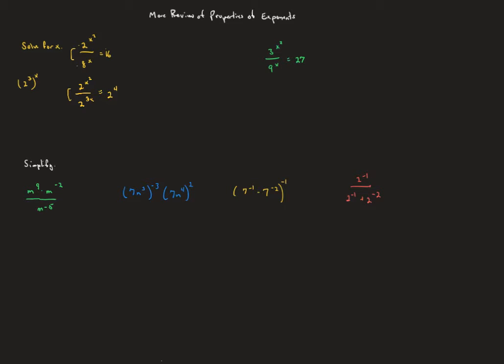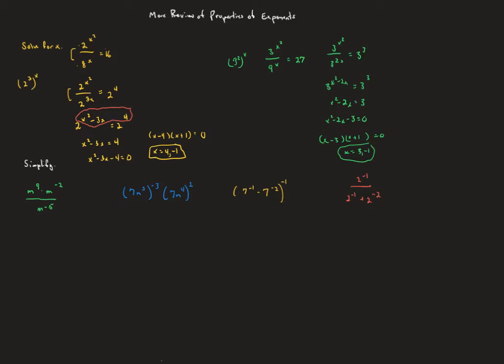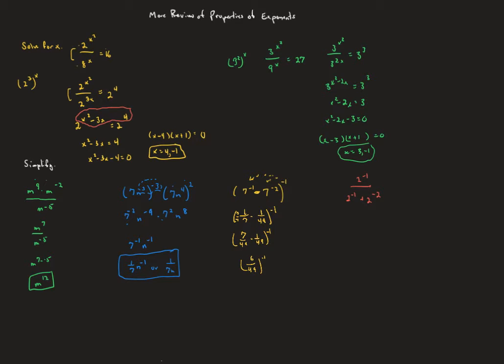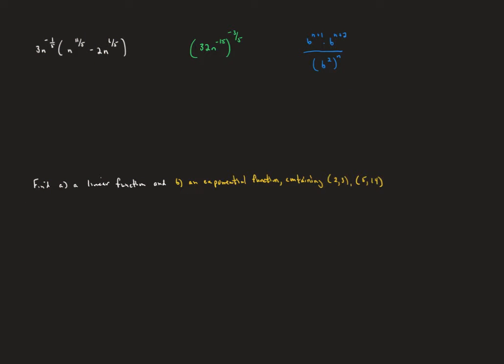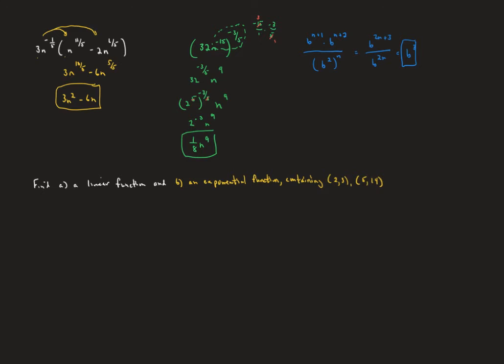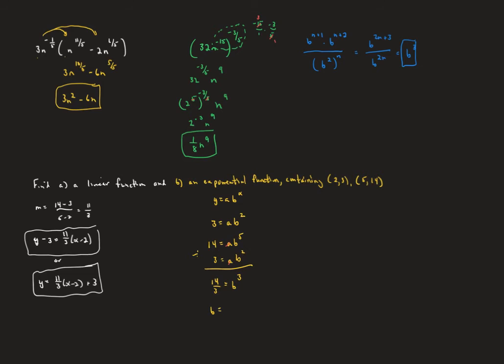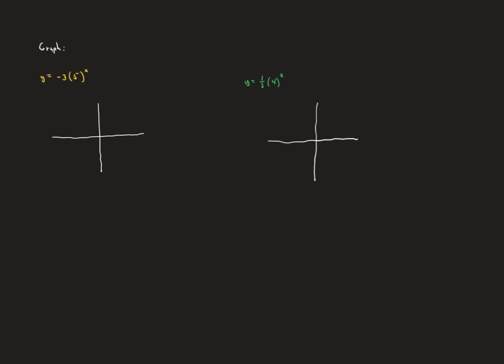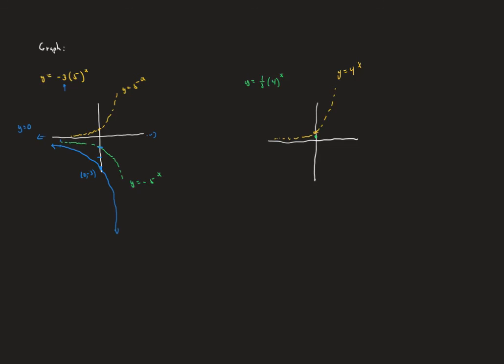AP Prep More Review of Exponents